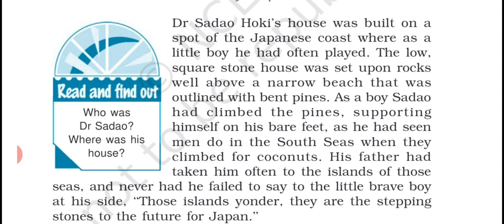Vistas: Chapter- 4 ( The Enemy)2